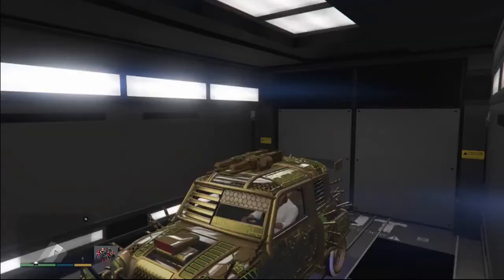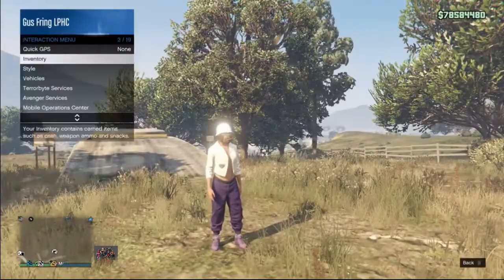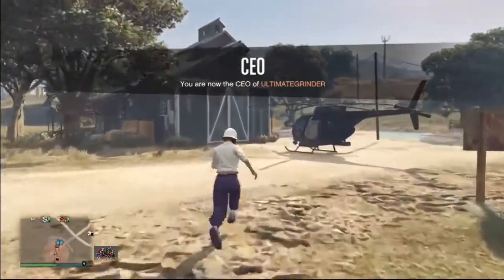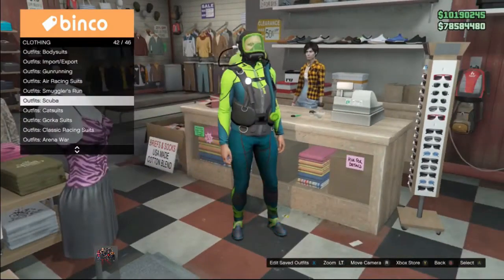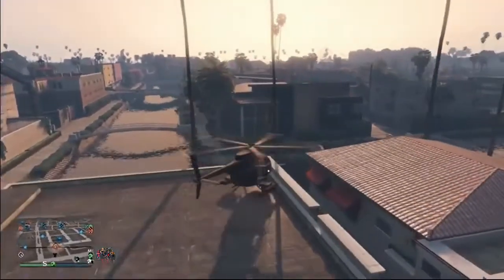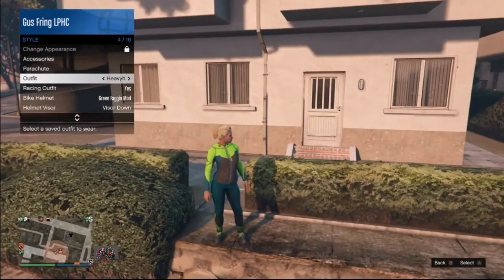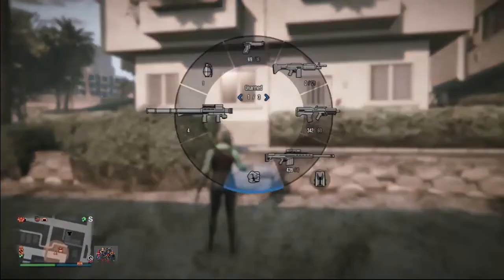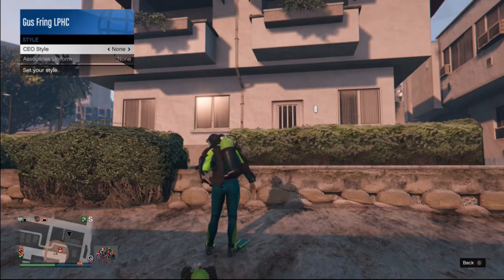New Solo Unlimited Money Glitch In Gta 5 Online Xbox One Ps4 2019 5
New solo unlimited money glitch in gta 5 online xbox one ps4 -  Gta 5 Money Glitch Solo, gta 5 money glitch xbox one, GTA 5 Online, gta 5 online money glitch, gta 5 online money glitch 1

A GTA 5 Online money glitch on GTA V, Which is working for PS4 Jesse//RatedLive · @TheRatedLive

NEW GTA 5 SOLO MONEY GLITCH *MUST WATCH* (GTA V Money Glitch 1 999999 GTA 5 Money glitch ps4 – popular memes on the site iFunny What's the best GTA 5 money glitch [NOT PATCHED] Money Glitch GTA 5 Online - How to get unlimited Money and RP
46, gta 5 money glitch pc, gta 5 money cheat,gta 5 hack ps4, Buy & Sell GTA 5 Money - GTA V Cash & RP Market
The latest Tweets from GTA Money Glitch (@arew_unemihad11)

(Easy Glitch, GTA 5 Online Glitches, GTA 5 Mods) w/XK8
Follow For All Of The Latest Last & Current Gen GTA 5 Glitches 11 Give Cars to Friends "GTA 5 Glitch"  ^ "GTA 5 Online Heists Hands-On: They're Real And They're Spectacular"

 "GTA 5: Los Santos confirmed, 'most ambitious Rockstar game ever'"
GTA 5 Online SOLO MONEY GLITCH 1
46 gta 5 online solo money glitch gta online unlimited money glitch gta 5 money cheat ps4 xbox one pc ps3 new doomsday heist unlimited money solo gta 5 solo money glitch 1.
The latest Tweets from Sam Kram (@Samrobinson223)

 5 Solo Money Glitch " Next Gen " - Apr 6, 15; Gta 5 New Money Glitch - Jan 20, 15; GTA V EASY MONEY FOR VEHICLE CARGO MISSIONS
*NO REQUIREMENTS* (GTA 5 Easy Money Glitch) 25Mil EVERY HOUR

26 (GTA 5 Car Duplication Glitch) Explore Mythical Reaper's board "GTA 5 Unlimited Money Glitches" on Pinterest

 GTA 5 SUPER EASY MONEY GLITCH GTA ONLINE EASY SOLO MONEY GLITCH GTA V SOLO MONEY GLITCH SOLO MONEY GLITCH IN GTA ONLINE

This GTA 5 Solo Money Glitch is a Car Duplication Glitch so you can duplicate any car you want with this